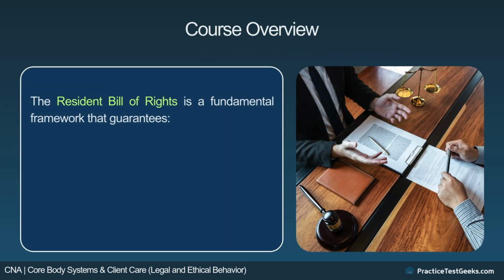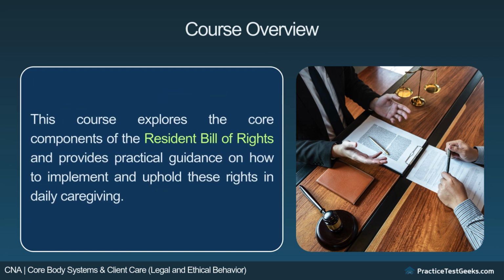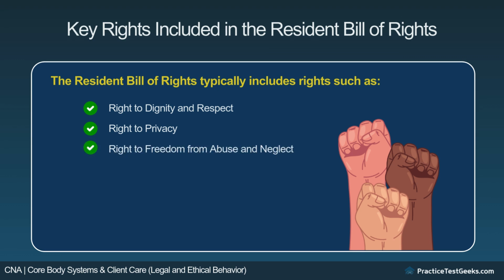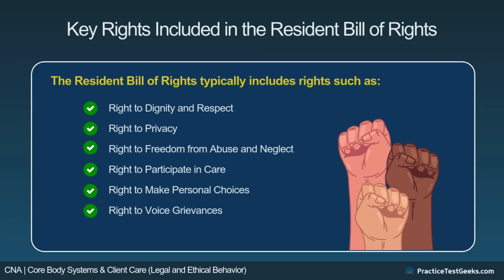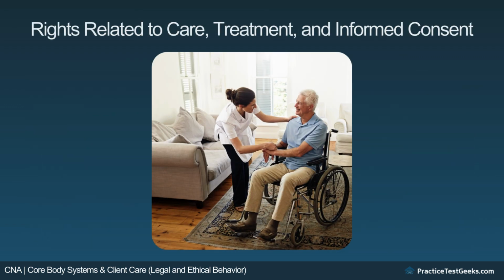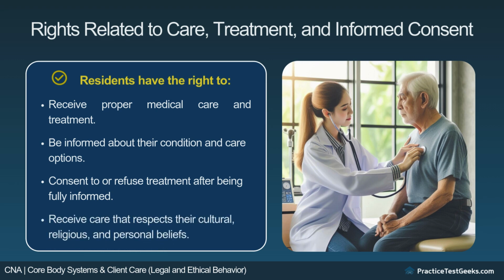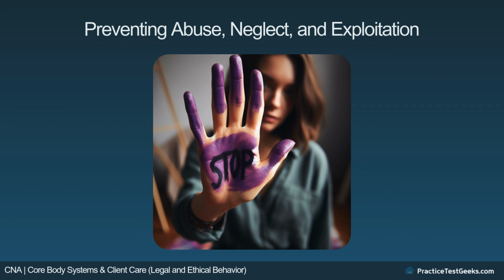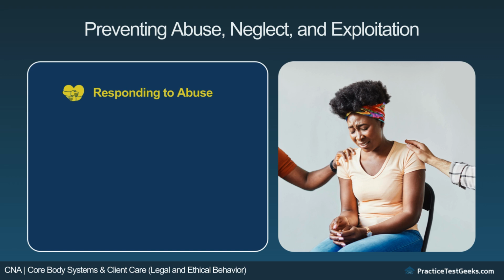CNA Practice Test 2026 Certified Nursing Assistant - Full Course Resident Bill of Rights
00:00 – What is CNA Resident Bill of Rights | Patient Rights in Nursing Homes Practice Test
00:10 – CNA Training Practice Test Overview | Nursing Home Rights Course Introduction Exam Prep
01:06 – Resident Bill of Rights Definition for CNAs | Long-Term Care Facility Rights Explained
01:18 – CNA Legal Rights in Nursing Homes | Healthcare Laws & Ethical Standards Practice Test
02:14 – 10 Essential CNA Resident Rights | Patient Bill of Rights Checklist Practice Exam Questions
03:10 – CNA Patient Privacy Rights | HIPAA Confidentiality & Dignity Protection Practice Test
03:40 – Informed Consent in Healthcare for CNAs | Medical Treatment Rights & Decisions Exam
04:10 – Patient Self-Determination CNA Training | Healthcare Decision-Making & Participation Rights
04:40 – CNA Elder Abuse Prevention | Nursing Home Neglect & Exploitation Protection Practice Test
05:10 – CNA Responsibilities in Resident Rights | How Nursing Assistants Protect Patient Rights
05:40 – CNA Resident Rights Summary | Key Takeaways for Nursing Assistant Certification Exam